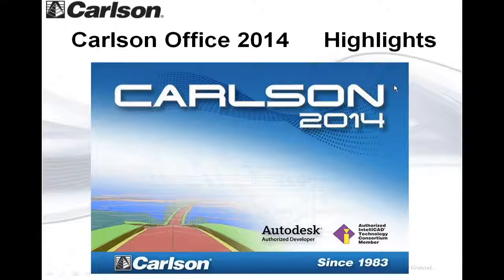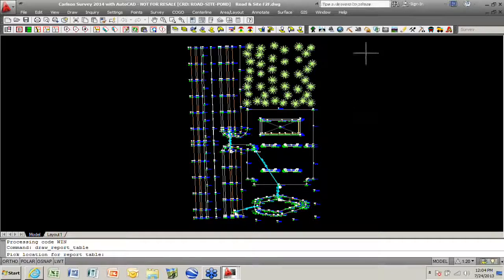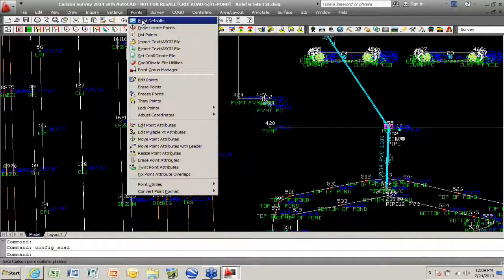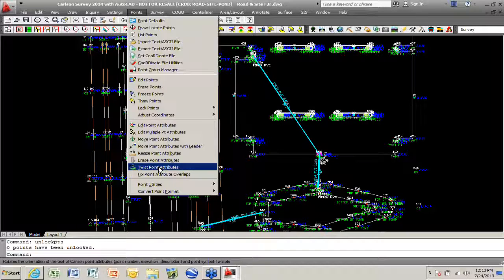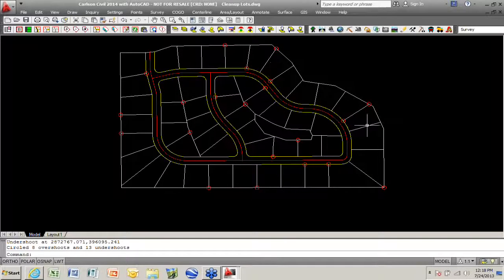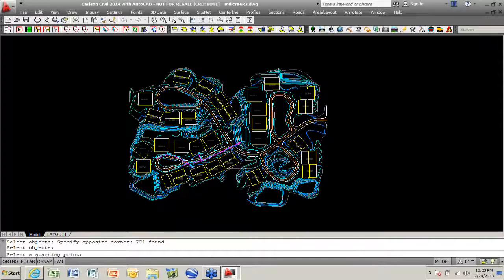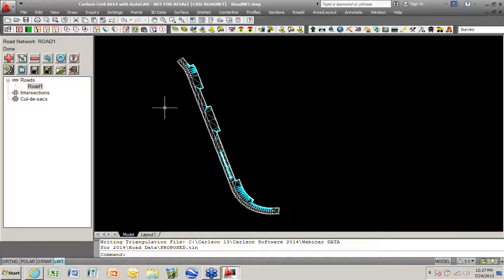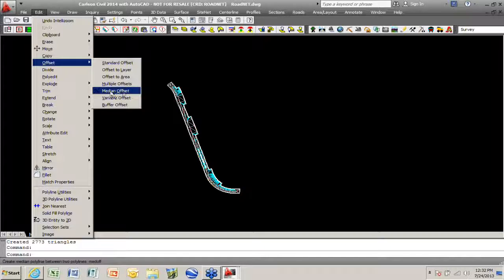Carlson Survey and Civil What's New Wednesday Webinar